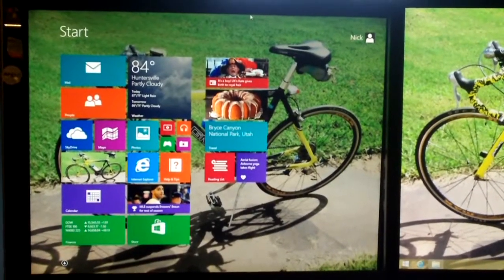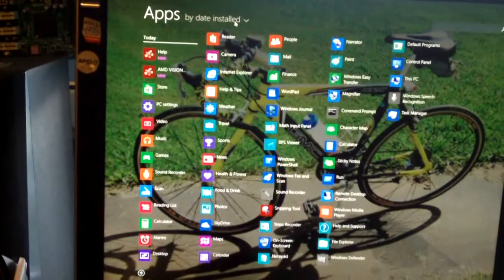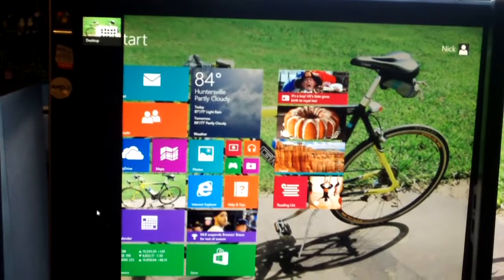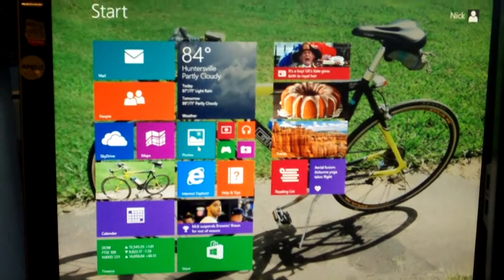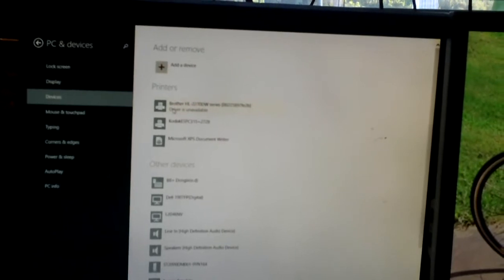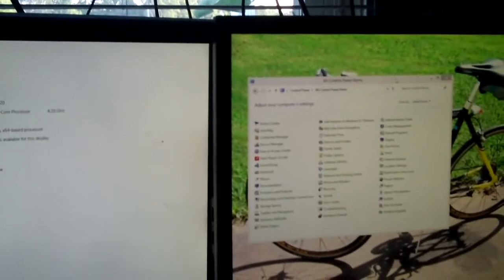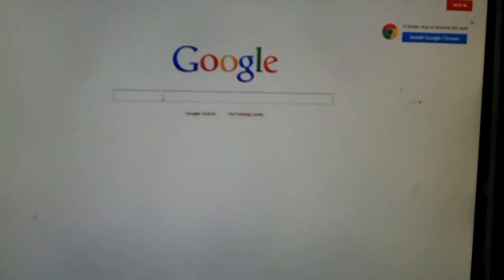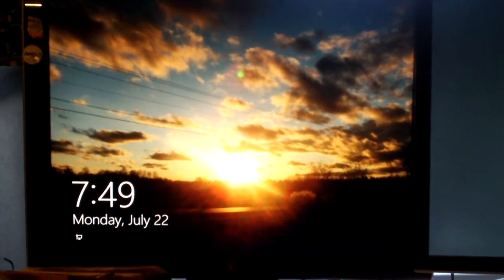Overview of Windows 8.1 Public Preview (Part 1)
This is the first video of a two video series of an overview of Windows 8.1 Public Preview. In this video, I give you a brief overview of some welcomed changes to the Windows 8 architecture. More tile sizes and app placements, better search, return of the start menu, and the ability to keep the Start and Desktop backgrounds the same are some of the improvements to this. In the second video, I will have Windows 8 customized for better use on the desktop by enabling some desktop/laptop-friendly features such as boot-to-desktop, All Apps by default in Start, and List Desktop Apps First by Category. Windows 8.1 is an improvement and is allowing Windows 8 to head in the right direction for once.

When commenting, please remember that comments containing nasty language or harassment directed at someone are not allowed here. This policy is not to stifle criticism or for censorship, rather to keep my channel and it's videos clean for all viewers.